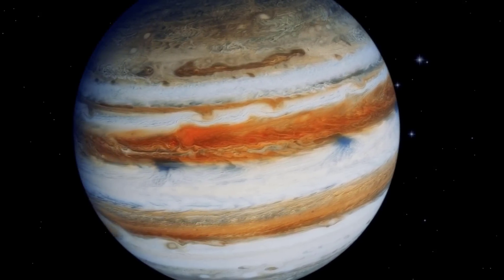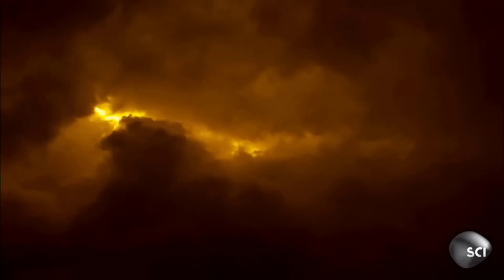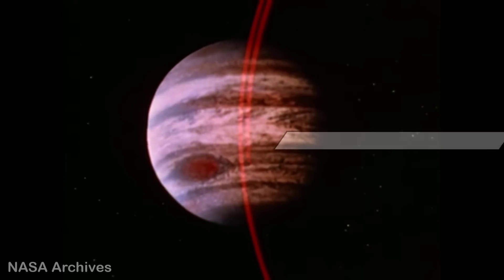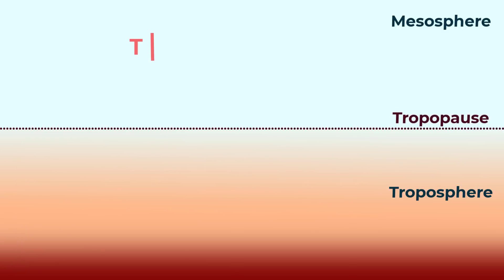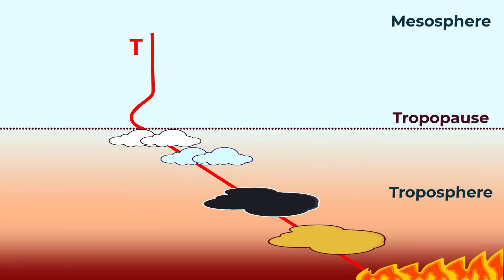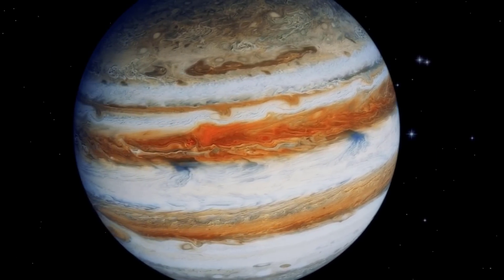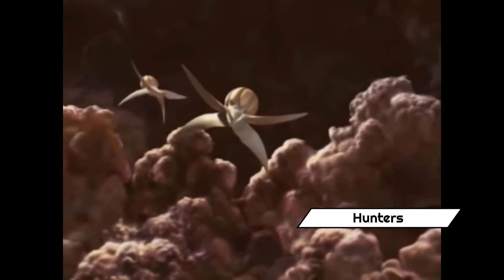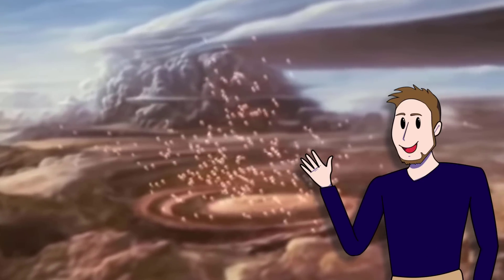Life on Jupiter!? Carl Sagan's "Crazy Idea"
Many thanks to  @12tone  for lending his voice for the Sagan/Salpeter quote.

Gas giants are often thought of as being inhospitable to life, especially the ones in our solar system. But as early as 1976 Carl Sagan himself together with Edwin Salpeter already speculated on the possible existence of life in the clouds of Jupiter. They show that abiogenesis could be possible in Jovian conditions, and even create a the speculative alien biosphere. And even if we cannot find life on Jupiter, Saturn or any other of our solar system's gas giants, perhaps life is present on exoplanets somewhere in the galaxy. In fact, the brown dwarf WISE 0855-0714 has recently been put forward as suitable for life. Speculative biology artist Charlotte Veldhuizen also put forward several interesting vision for gas giant-based life on an exoplanet in her "Project C"  describing a group of inhabited stars called "The Cluster".

Speculative science is the central theme of my channel, where I apply mainstream science & humanities to analyse topics as diverse as astrobiology, alternate history and pop culture symbolism. My main focus right now is on alien biosphere evolution, but I will also regularly revisit alternate history, which is the most popular topic on my channel.

Video Chapters:
0:00 Intro
1:00 An Alien Biosphere on Jupiter
4:35 A Model of the Jovian Atmosphere
7:23 From Chromophores to Life
10:34 Concluding Thoughts

CREDITS:
► "Carl Sagan's Cosmos: Life on Jupiter" reworked by @yeoldebrian
► "Sagan & Salpeter quote" narrated by @12tone
► "Jupiter internal structure" by  @NASAgovVideo
► "Extremophiles" from Merino et al (2019)
► "Extremophile adaptations" from Orellana et al (2018)
► "Pioneer Mission" from @randomroleplaygaem
► "Hypothetical life in Jupiter's atmosphere" by Paul Calle
► "Life in Brown Dwarf atmosphere" by Mark Garlick for Science magazine

REFERENCES:
► Sagan CE & Salpeter EE (1976) "Particles, Environments, And Possible Ecologies In The Jovian Atmosphere" The Astrophysical Journal Supplement Series 32
► Hallsworth JE, Koop T, Dallas TD et al (2021) Water activity in Venus’s uninhabitable clouds and other planetary atmospheres. Nature Astronomy 5
► Yates JS, Palmer PI, Biller B & Cockell CS (2017) "Atmospheric Habitable Zones in Y Dwarf Atmospheres" The Astrophysical Journal 836(2)
► Parreño RP, Liu YL, Beltran AB (2019) "A Sulfur Copolymers (SDIB)/Polybenzoxazines (PBz) Polymer Blend for Electrospinning of Nanofibers" Nanomaterials 9(11)
► Merino N, Aronson HS, Bojanova DP, Feyhl-Buska J, Wong ML, Zhang S, Giovannelli D (2019) "Living at the Extremes: Extremophiles and the Limits of Life in a Planetary Context" Frontiers in Microbiology 10
► Orellana R, Macaya C, Bravo G, Dorochesi F, Cumsille A, Valencia R, Rojas C & Seeger M (2018) "Living at the Frontiers of Life: Extremophiles in Chile and Their Potential for Bioremediation" Frontiers in Microbiology 9
► Sokol J (2016) "Alien life could thrive in the clouds of failed stars"
► Jack SY et al (2017) "Atmospheric Habitable Zones in Y Dwarf Atmospheres" The Astrophysical Journal 836:184